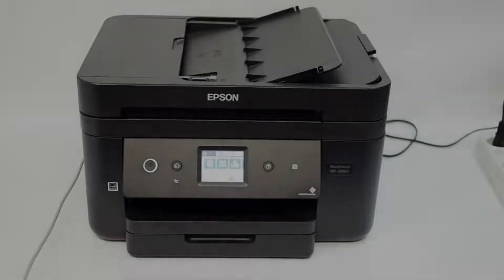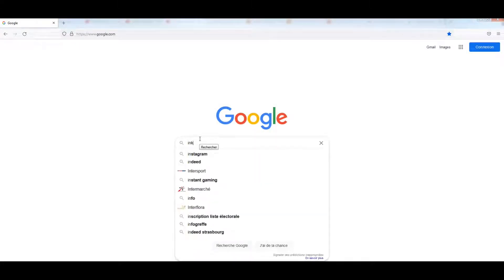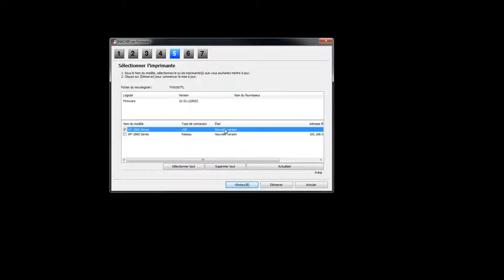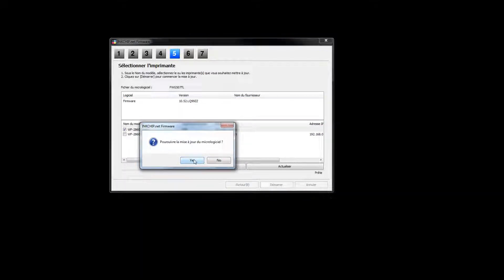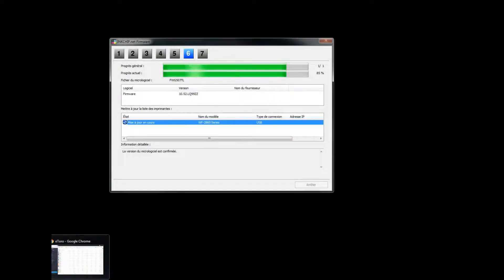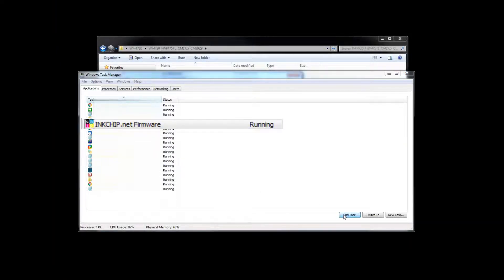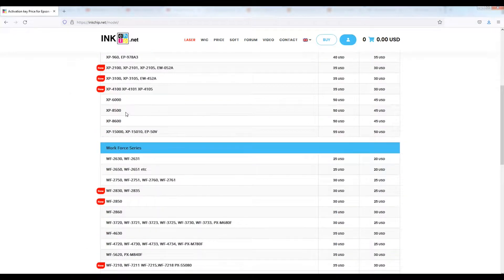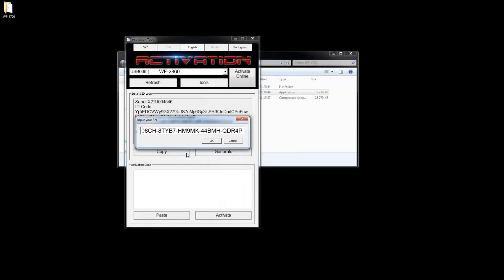Make epson WF-2860 print without cartridges chip with INKCHIP chipless firmware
This procedure is going to make your printer able to print with cartridges and CISS system without chip .The printer no longer asks for cartridges replacement.  Ink levels will always display at 100%.